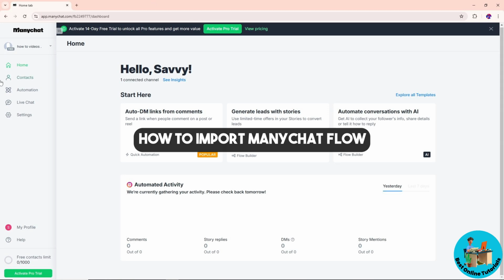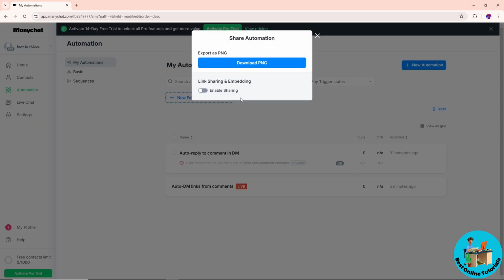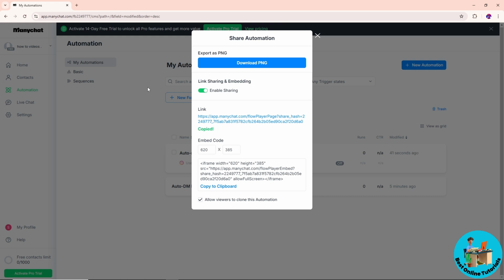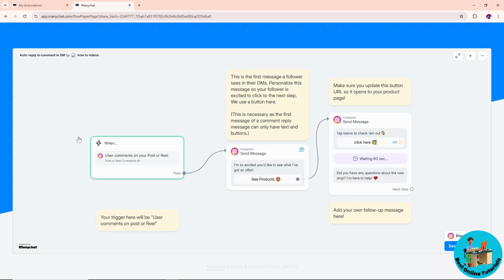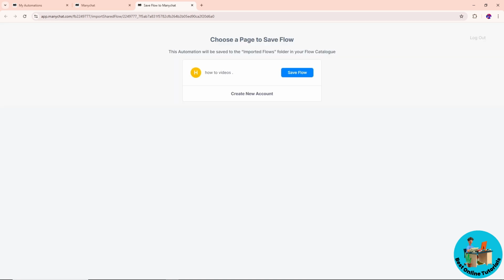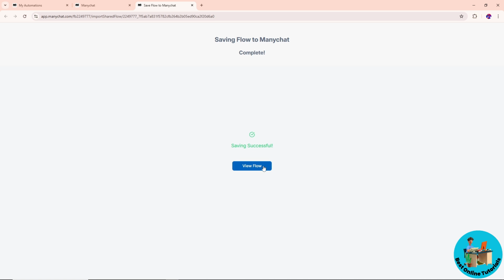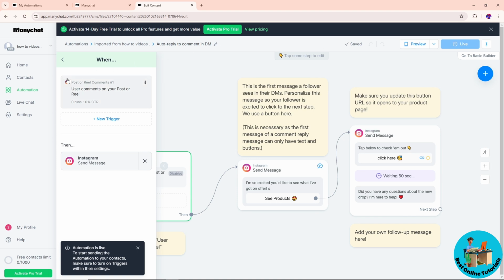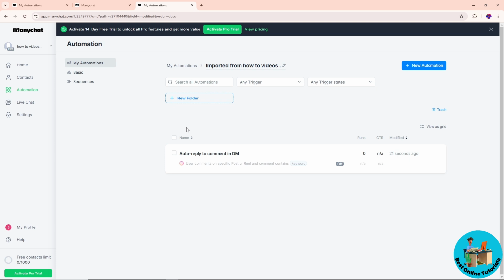How to import Manychat flow - Step By Step Tutorial (2025)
How to import Manychat flow - Step By Step Tutorial

In this step-by-step tutorial, we'll show you how to import a Manychat flow for your bot. Follow along to learn the process!